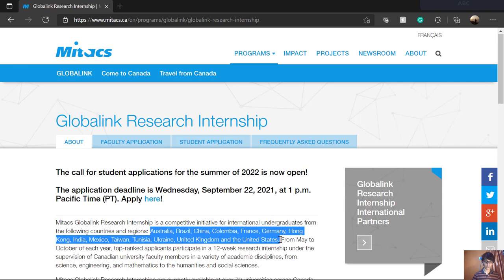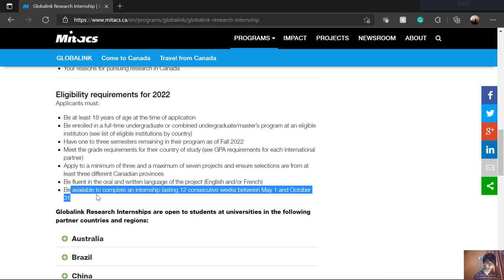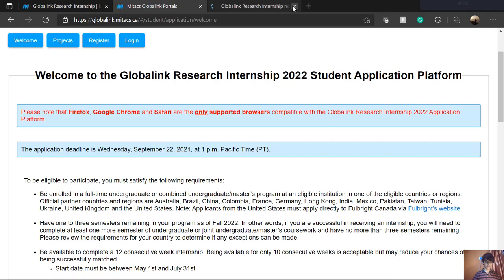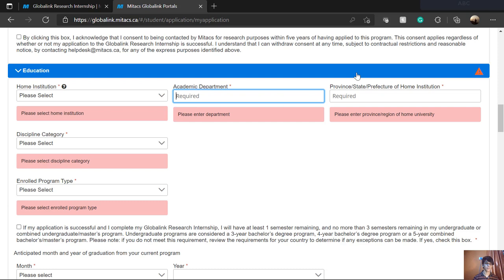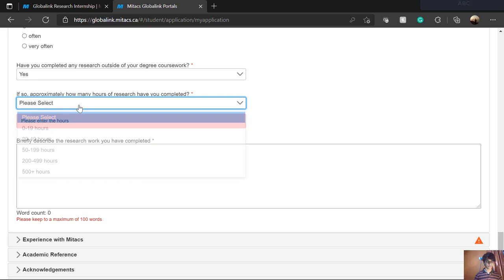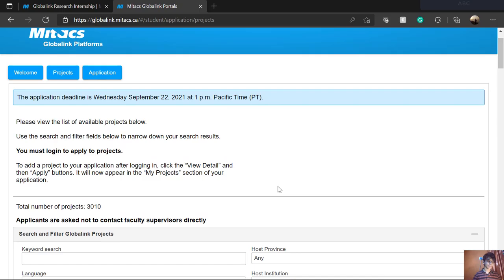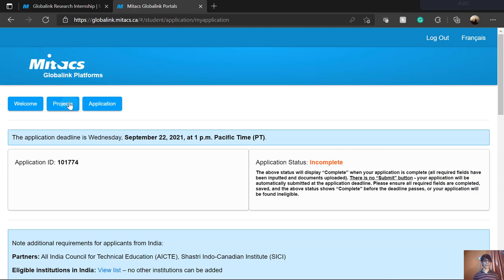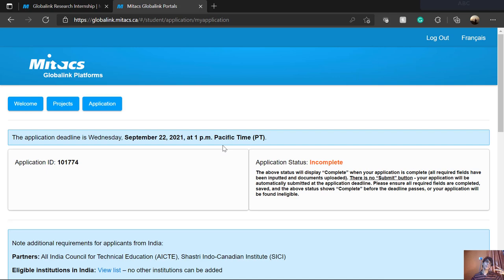MITACS Globalink Research Internship | How to apply? | By a former MITACS Intern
** Sorry for the audio-video mis-match. Kindly manage

0:00 About MITACS Globalink Research Internship Program
2:58 Eligibility criteria
6:46 Student application portal
8:48 Personal Information Section
10:38 Education Section
12:46 Background and research interest section
15:00 Experience with MITACS  section
15:33 Academic Reference section
17:25 Project section
22:34 Document section